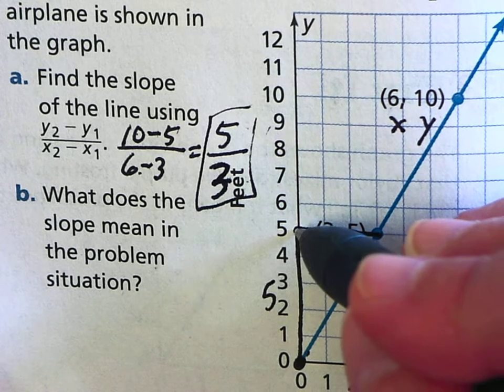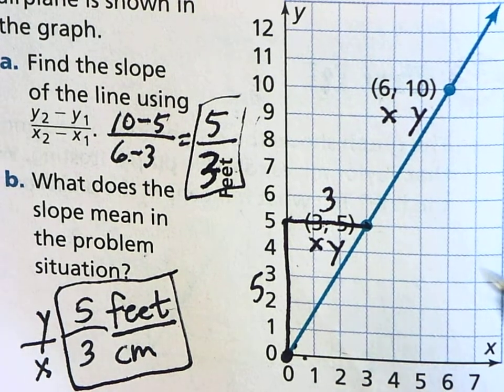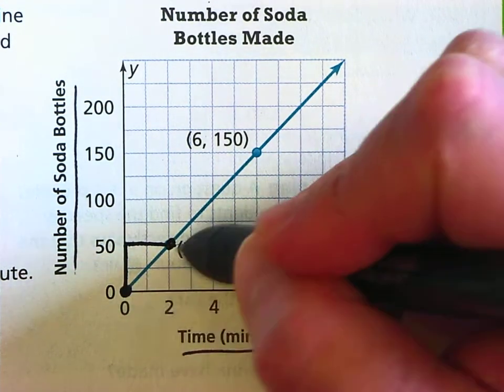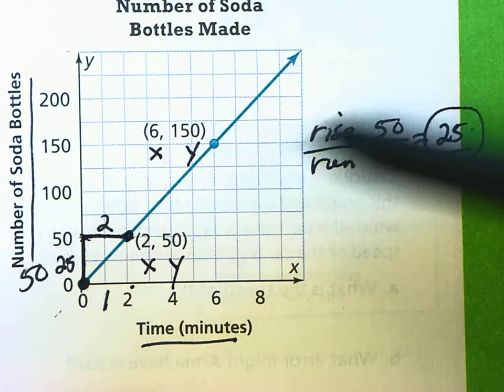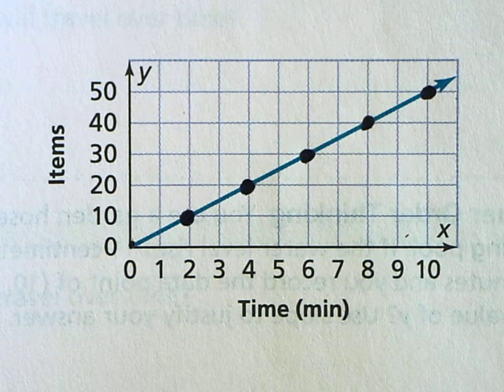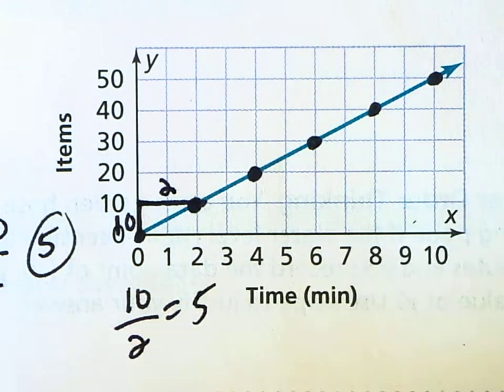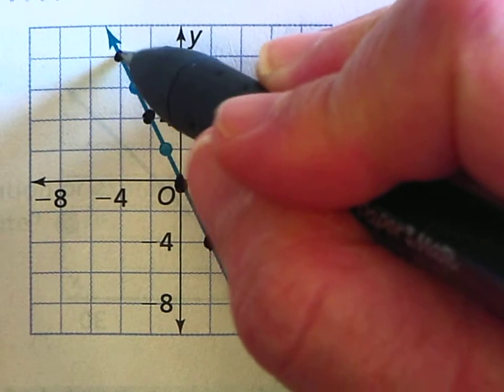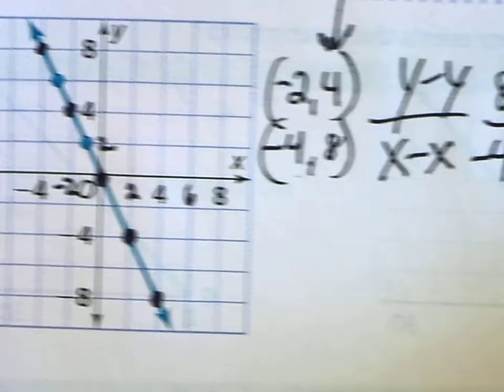Lesson 2.6 PART 2: Connect Proportional Relationships and Slope